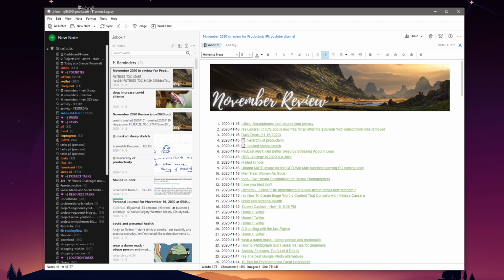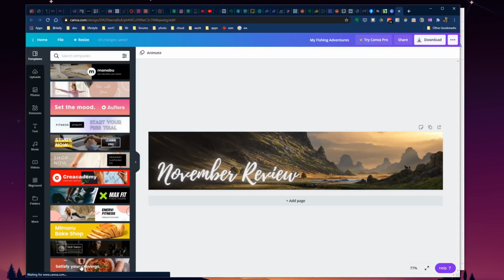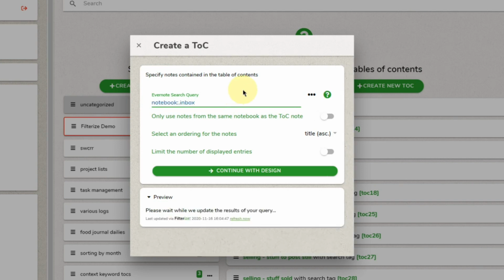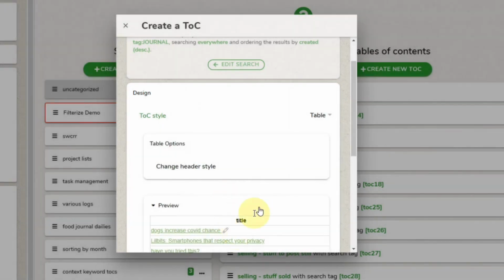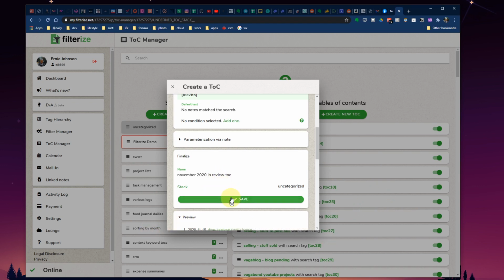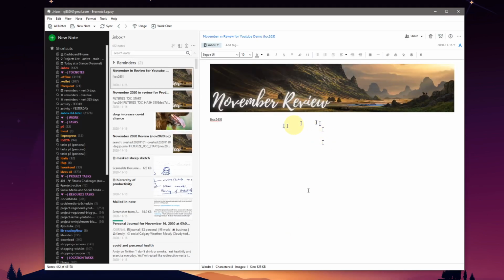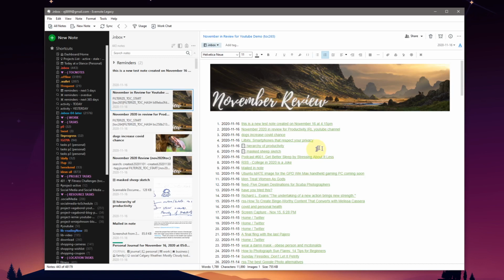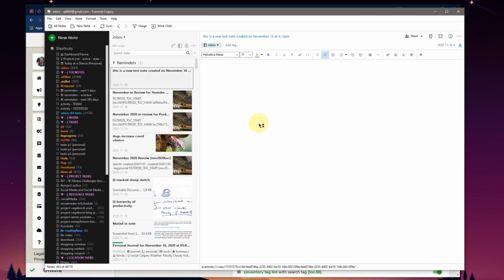Evernote & Filterize - an automatic table of contents note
Let's use the Evernote third party service called Filterize and get started with automating work flows within Evernote.
Filterize has free and paid tiers and is a great addition to your Evernote productivity.

0:00 intro
0:25 what we're building
1:48 note headers - a quick review - you can jump to one of our other how-to videos on building a note header for your Evernote notes
3:35 getting started - create a new note
4:20 about filterize
5:50 filterize dashboard
6:15 the table of contents manager
6:57 creating a table of contents - the process
13:10 finalizing the table of contents in filterize
18:04 welcome to your automated table of content note in evernote
18:45 automatic and semi-automatic updates of your note
20:05 filterize and "show footer" - forcing a table of content note update
22:48 using your table of content note
23:54 other table of content note ideas in evernote
25:50 closing